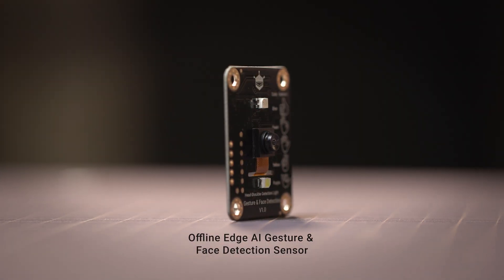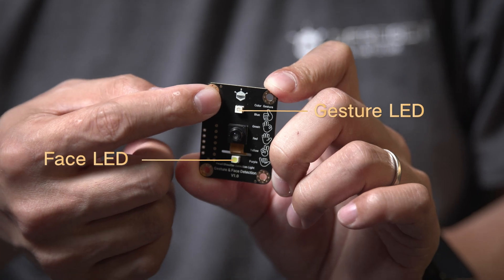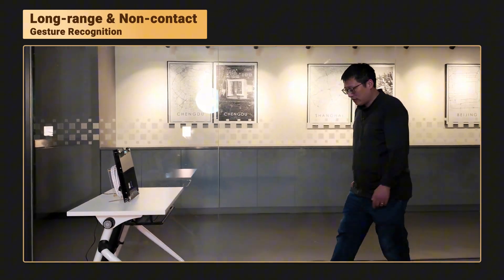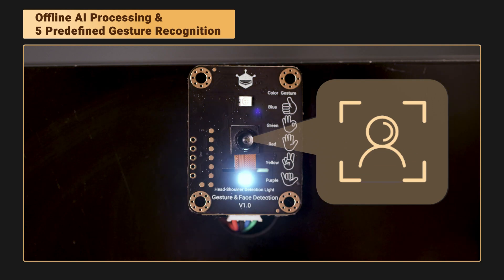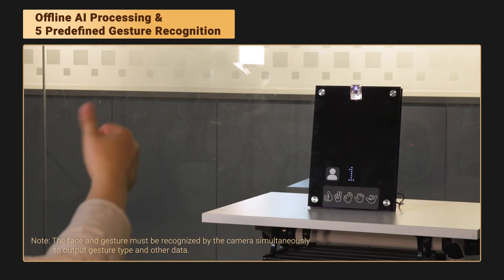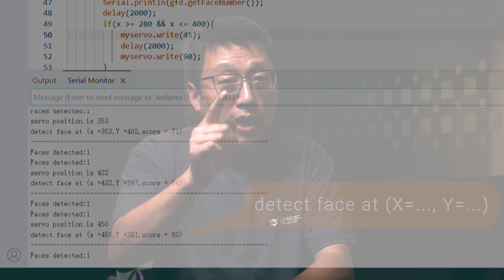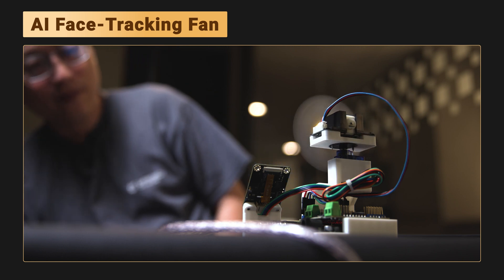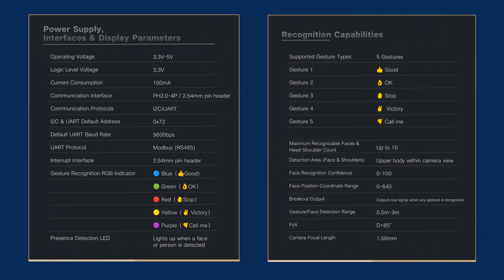Offline Edge AI: DFRobot’s Gesture & Face Sensor! (5 Gestures, 10 Faces) - Arduino/RPi/ESP32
Look at DFRobot’s game-changing Gravity Offline Edge AI Sensor!​​ This privacy-focused AI powerhouse detects 5 gestures + 10 faces WITHOUT internet or cloud! Perfect for Arduino, Raspberry Pi, and ESP32 projects. 👇

⚙️ Key Features:
✅ ​100% Offline AI​ – No cloud, no data leaks!
✅ ​5 Hand Gestures​ (0.5-3m range) + ​10 Face IDs​
✅ Works with ​Arduino, RPi, ESP32, MakeCode & Mind+​​
✅ Dual interface: ​I2C/UART​ + ​3.3V-5V​ voltage
✅ Low power (100mA) + instant RGB feedback

​🚀 Project Ideas:
- Touchless smart home controls
- Privacy-first security systems
- Interactive exhibits/robotics
- Assistive tech for healthcare

💬 Why this sensor?​​
Unlike cloud-based AI, this keeps your data LOCAL – ideal for hospitals, smart homes, or public spaces. Build responsive AI projects WITHOUT privacy risks!